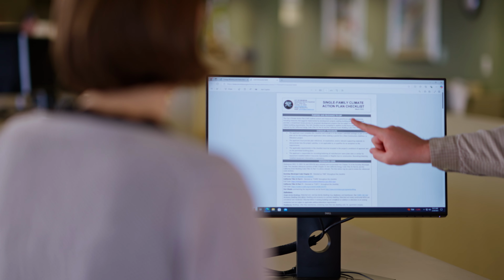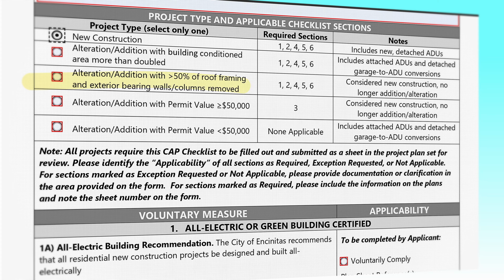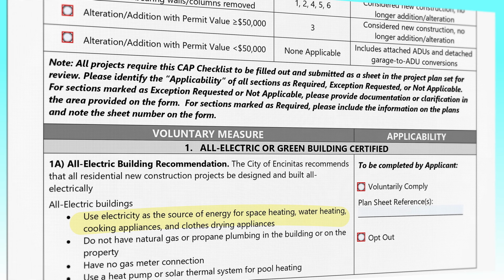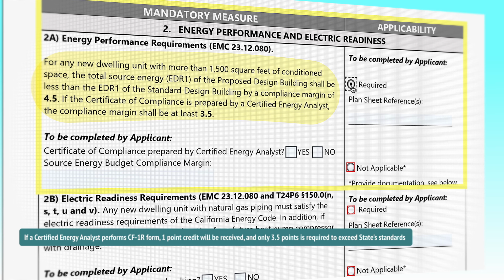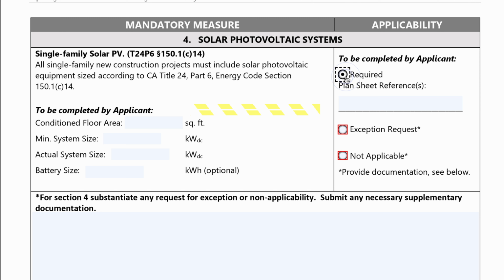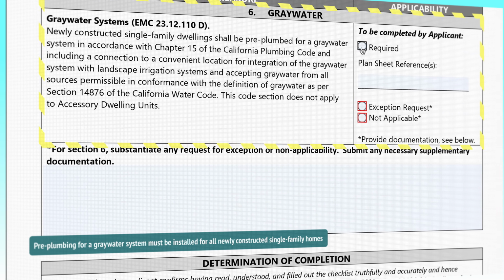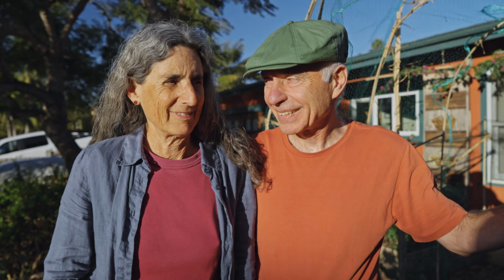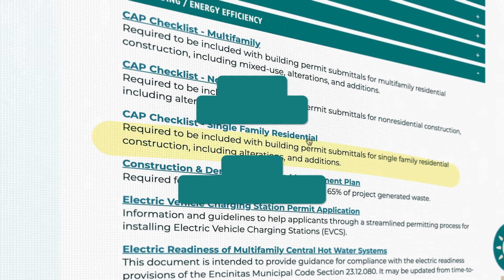Encinitas Energy Efficiency and Green Building Requirements: Single-Family Requirements (Part 2)